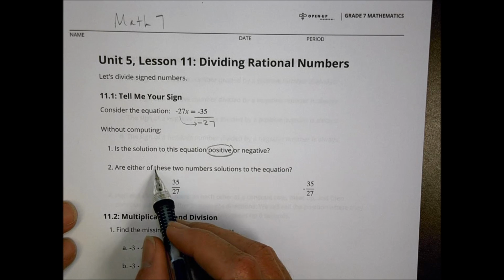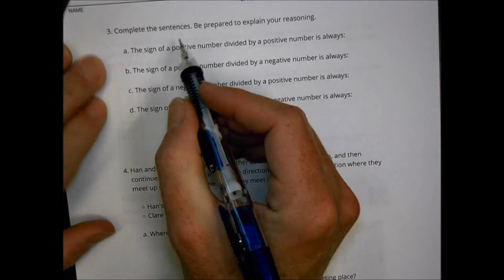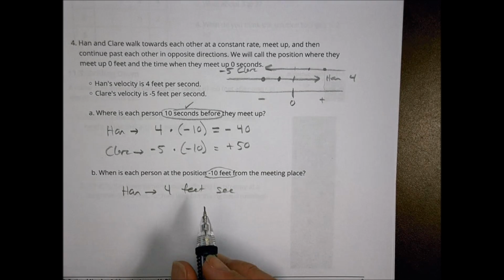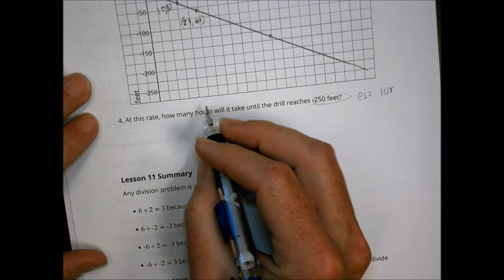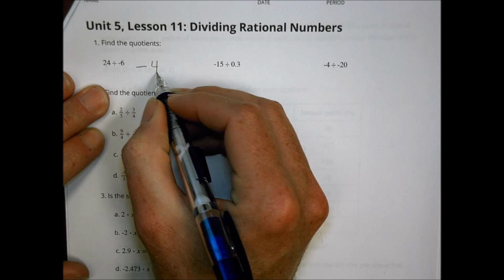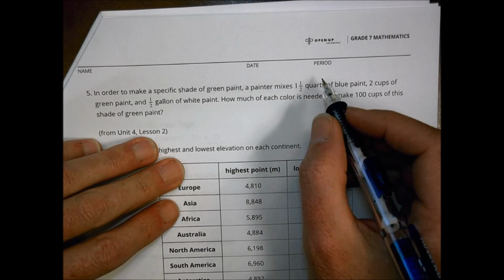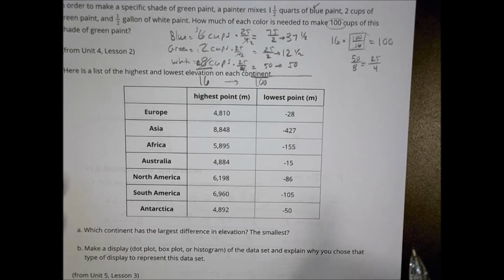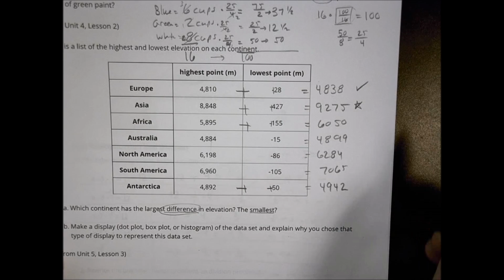Math 7 5 11 Homework Help Morgan